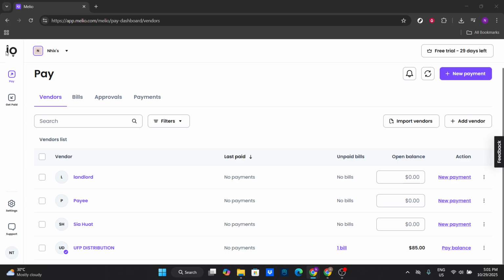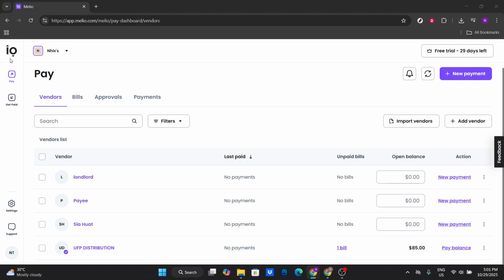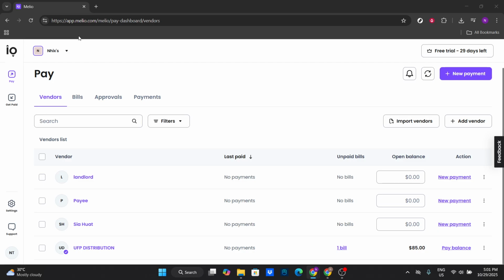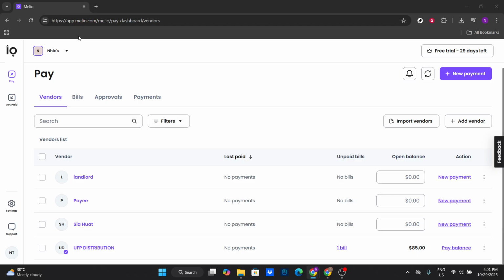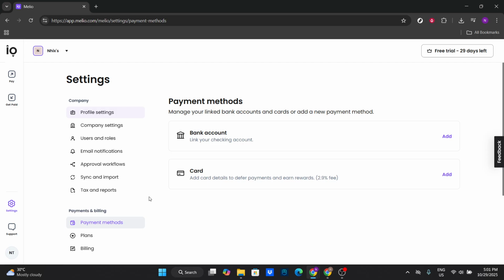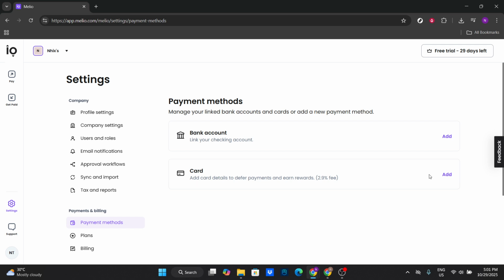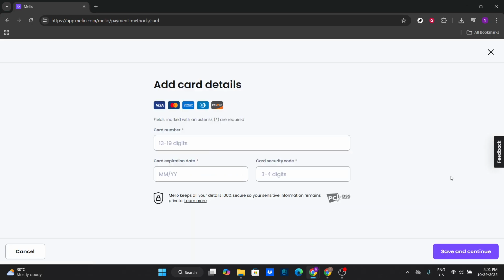How To Get Money From Tdc For Melio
Need funds from your TDC (Trade Digital Credit) to use with Melio? In this guide, I’ll show you the process of withdrawing and transferring money from TDC into Melio for seamless payments.

💡 What You’ll Learn in This Video:

How to link your TDC account to Melio

Steps to transfer funds safely

How to troubleshoot failed transfers

Ways to optimize your TDC-Melio workflow